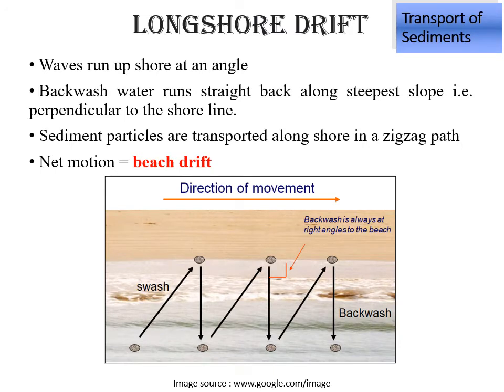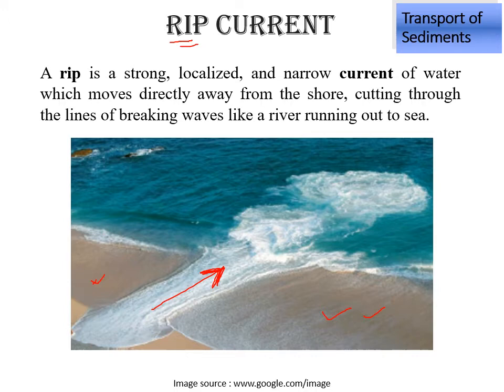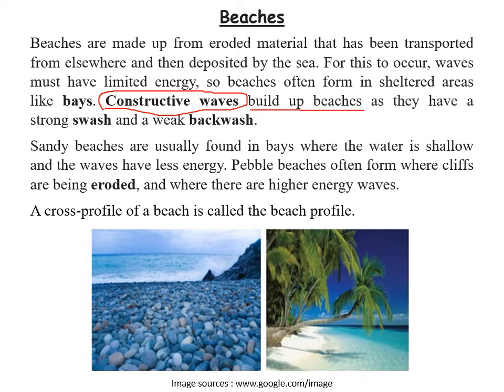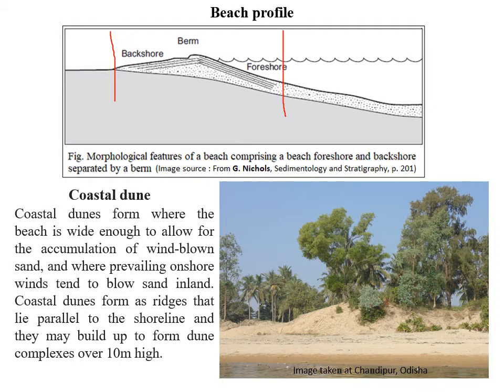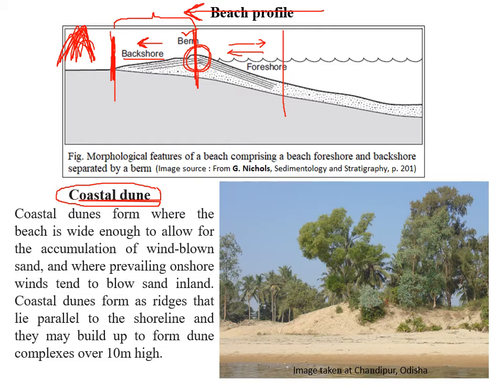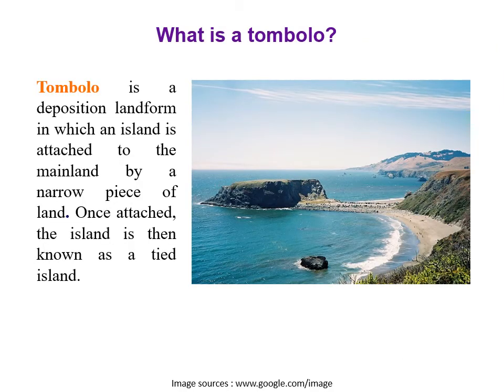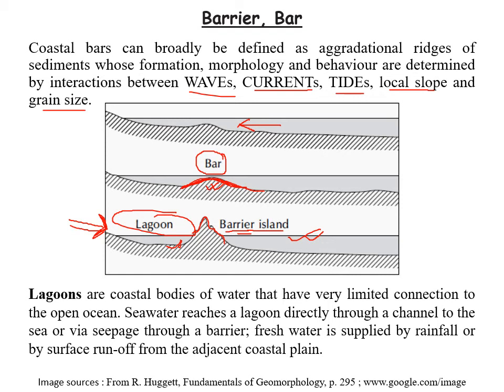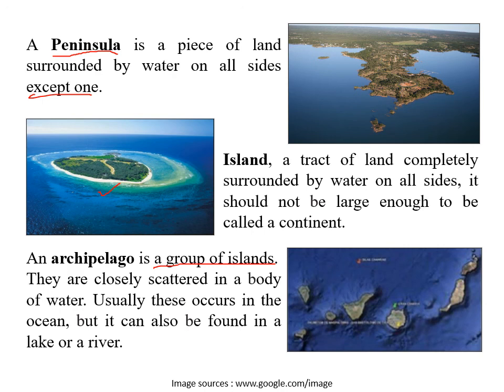Coastal Geomorphology (Class - III)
Coastal Landform (Class - III)